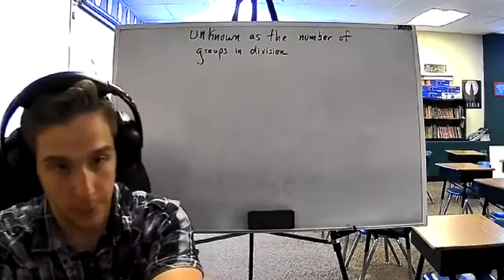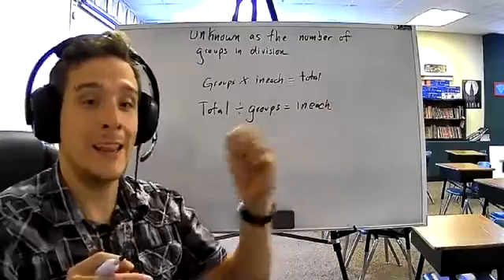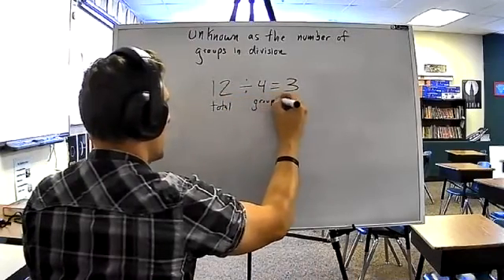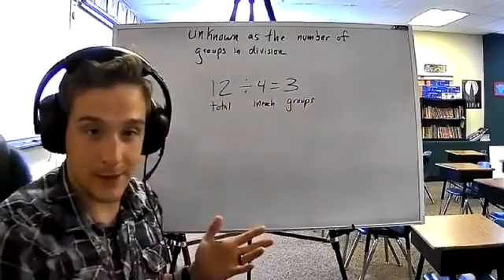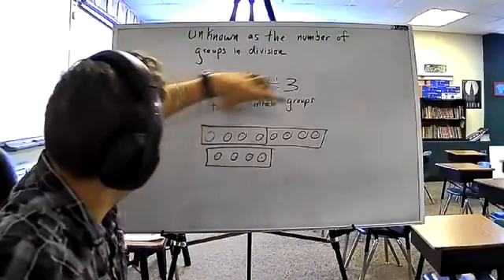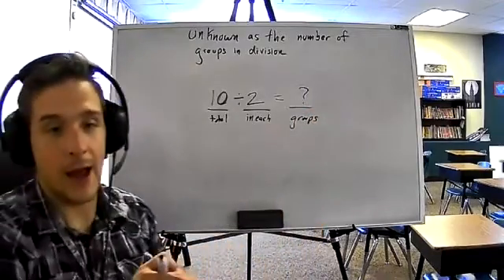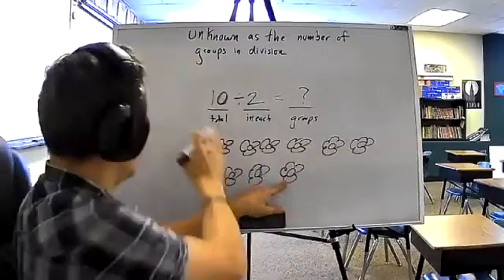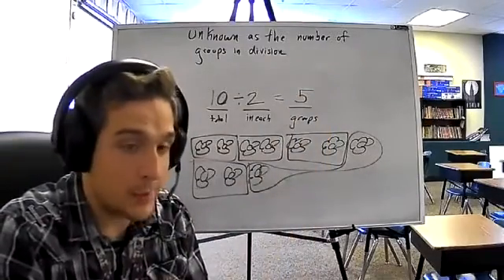M1L5 | 3rd Grade Eureka Math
Module 1 Lesson 5 Grade 3 Eureka Math